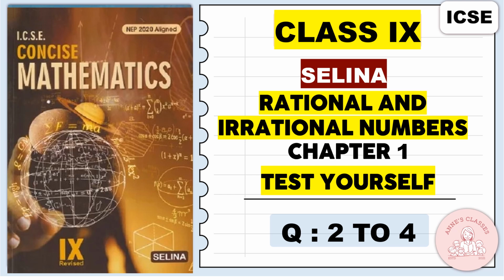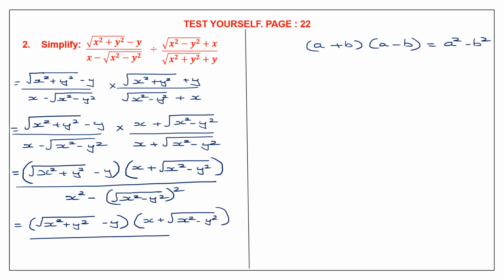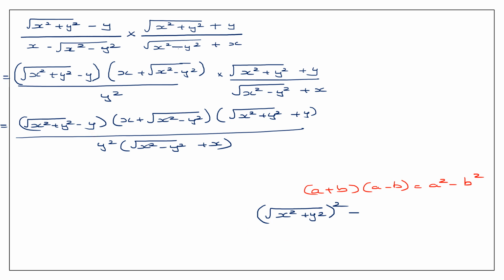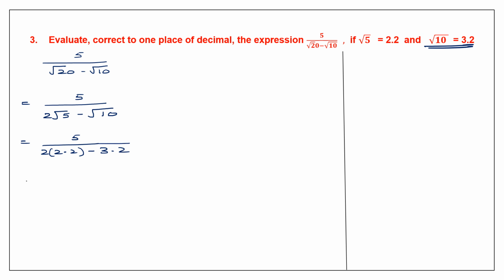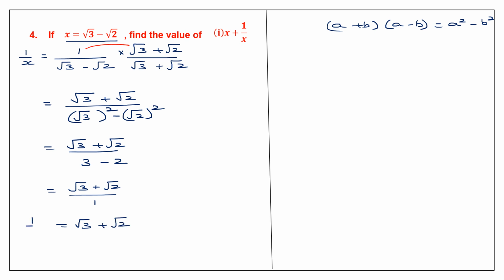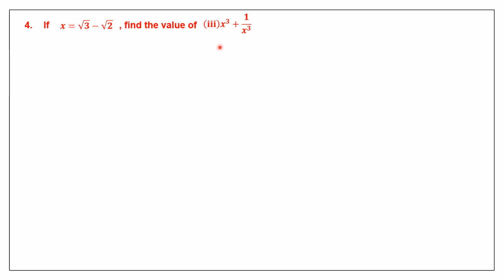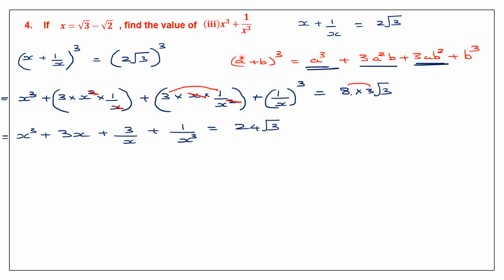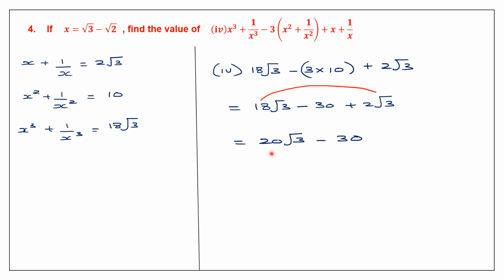RATIONAL AND IRRATIONAL NUMBERS. TEST YOURSELF QUESTIONS 2 TO 4 selinasolutions maths CLASS 9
RATIONAL AND IRRATIONAL NUMBERS. TEST YOURSELF QUESTIONS 2 TO 4